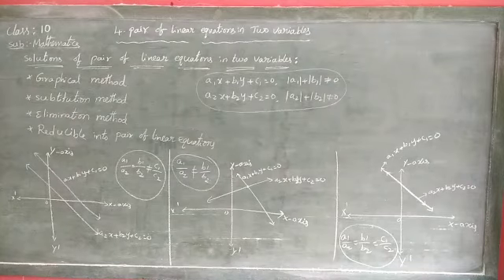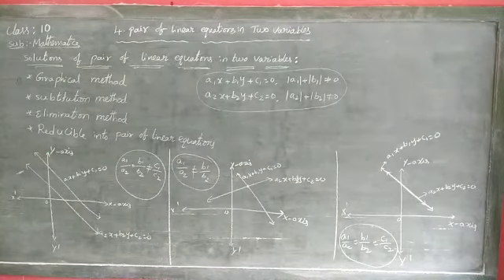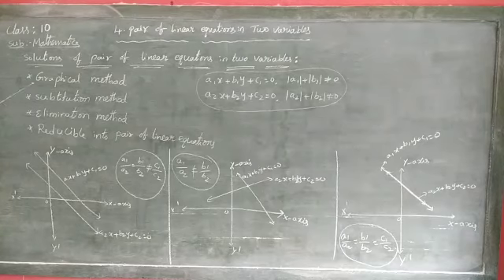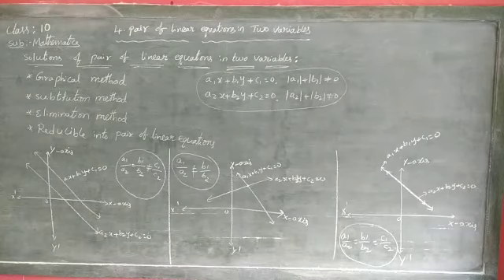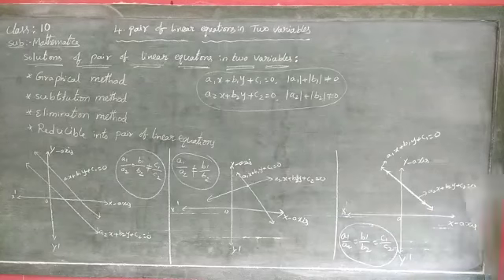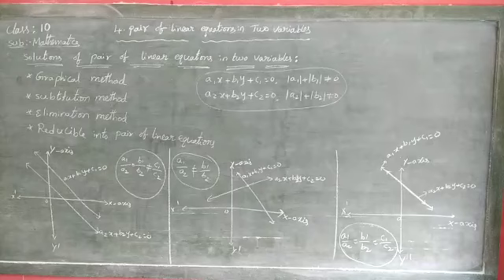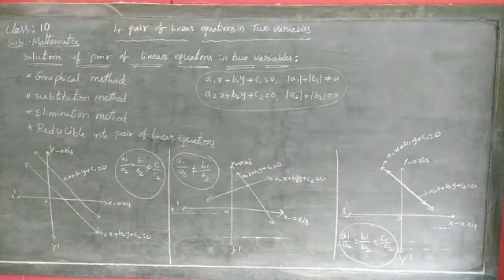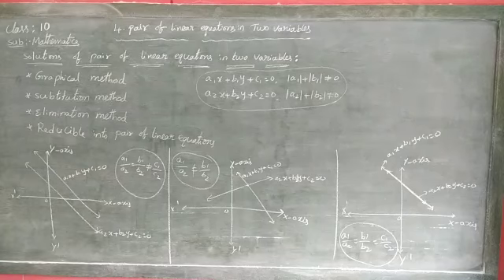Pair of linear equations in two variables of class10 Session 2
Solution of pair of linear equations in two variables in graphical method